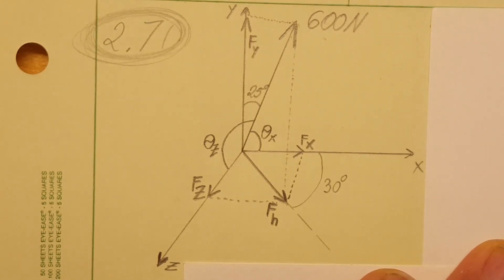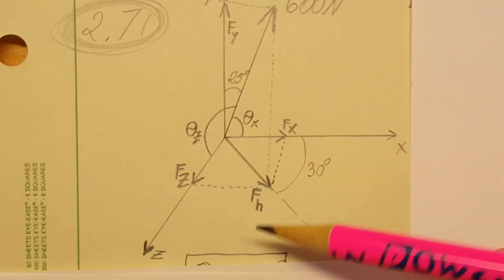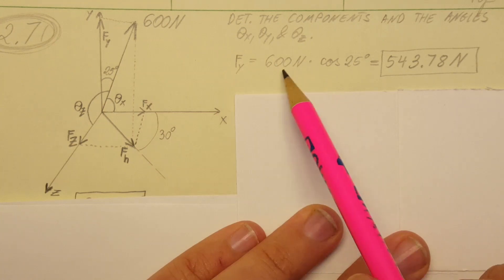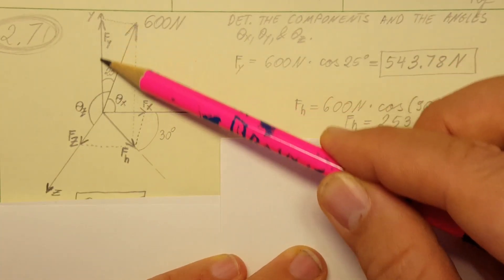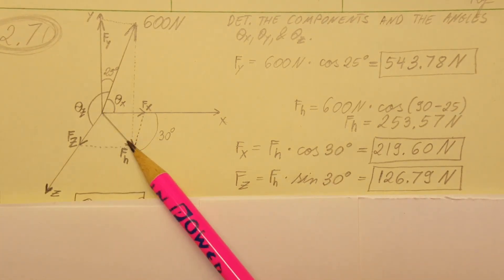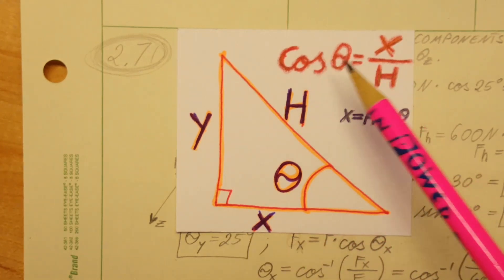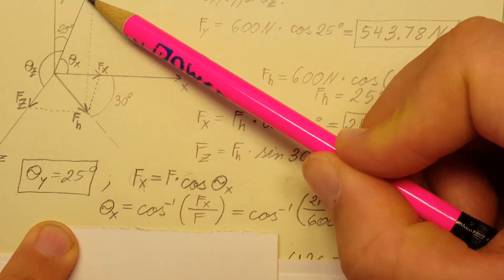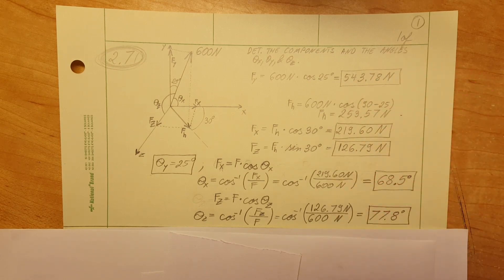Vector Mechanics: Statics - 3D Vector analysis. Problem 2.71. Find vector components and angles.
Determine (a) the x, y, and z components of the 600 N force, (b) the
angles θx, θy, and θz that the force forms with the coordinate axes.